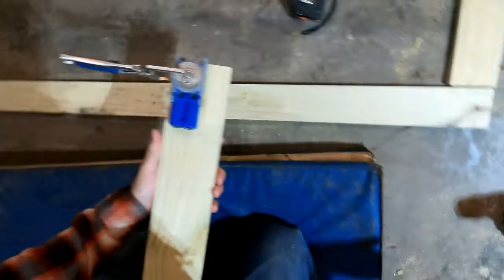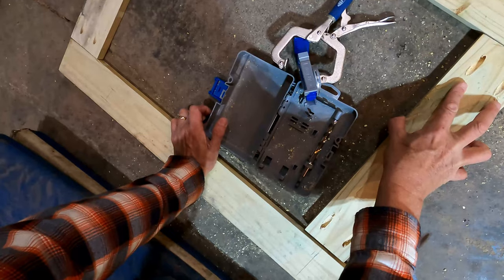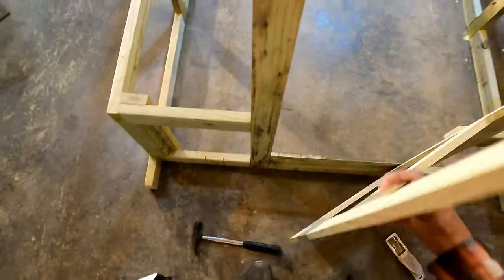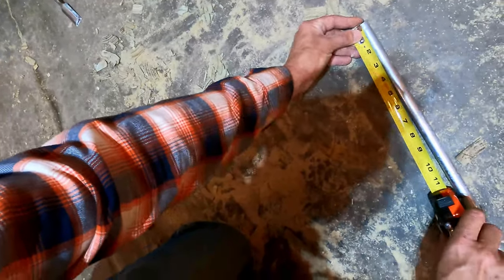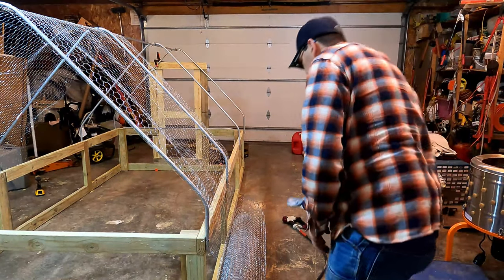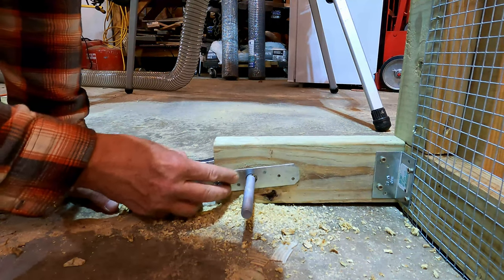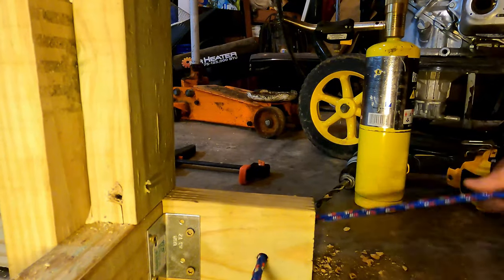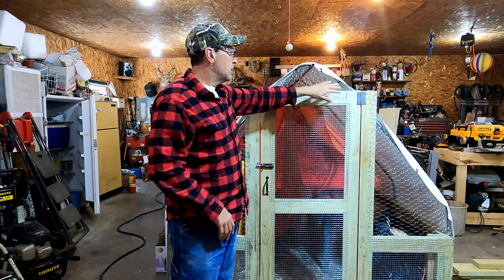John Suscovich Chicken Tractor Build Part 2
Part 2 of the John Suscovich Chicken Tractor Build.

Kreg R3 Jr. Pocket Hole Jig System (Jig System)

It won’t cost you anything, but it helps me to run this site. I only promote products and services that I think are great and helpful. Also read my disclosure policy.